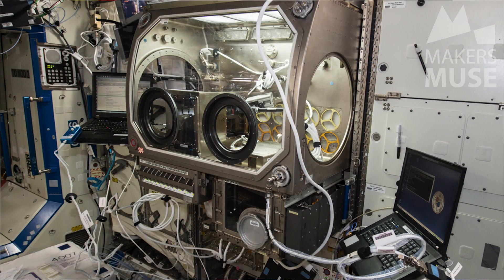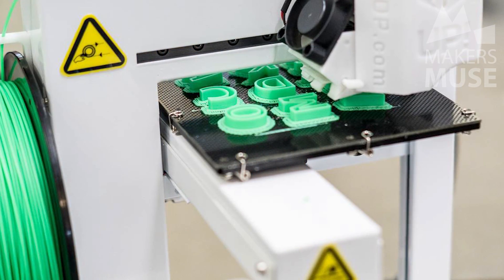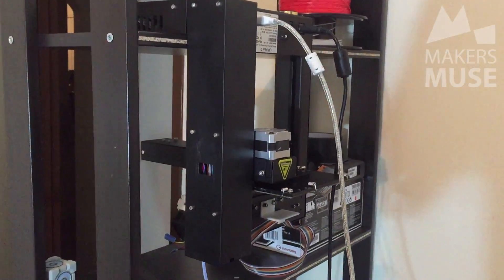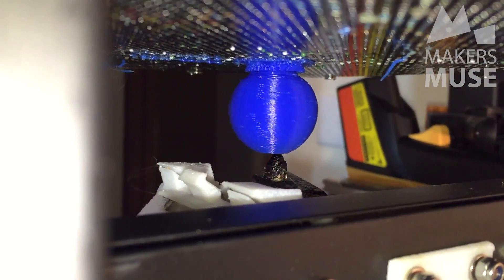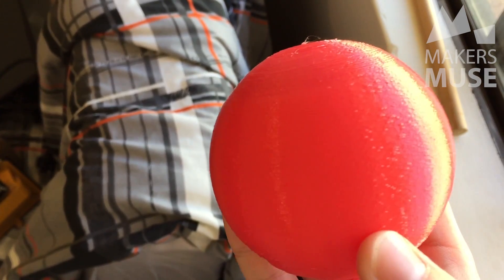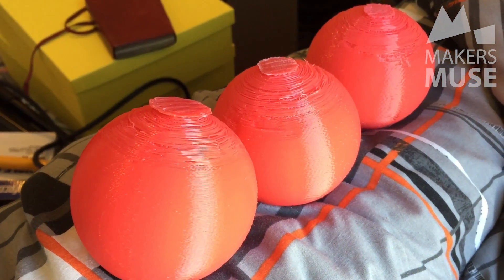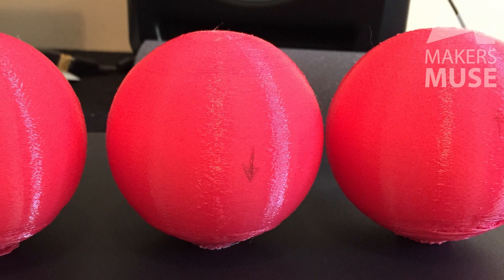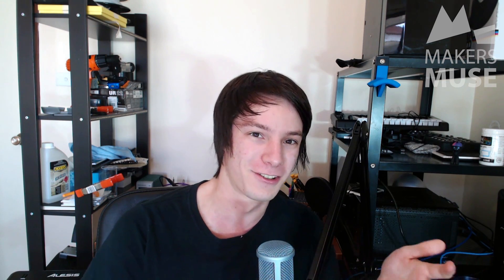The Upside-down 3D Printer Experiment - 2015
I've been told that FDM printers work in any orientation... Let's find out!

I printed 3 spheres in regular, side and upside down orientation to see if it had any effect, good or bad, on the print quality.

Yes, I know regular SLA and DLP printers work upside down, but that's different! :P